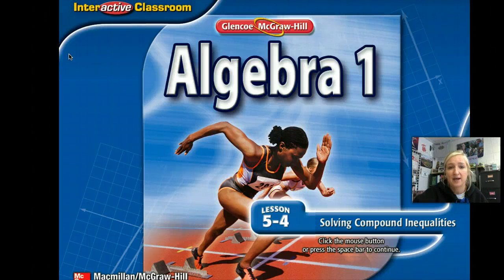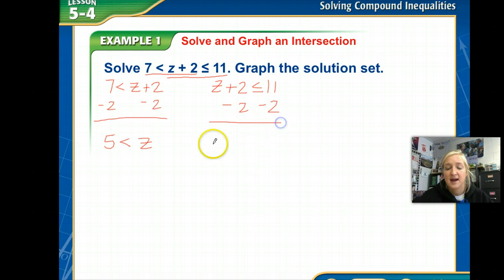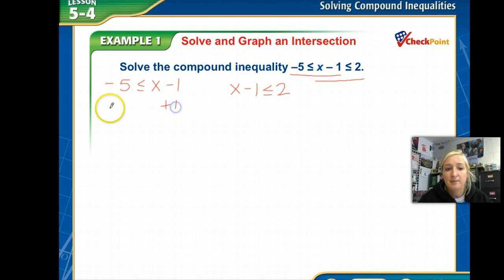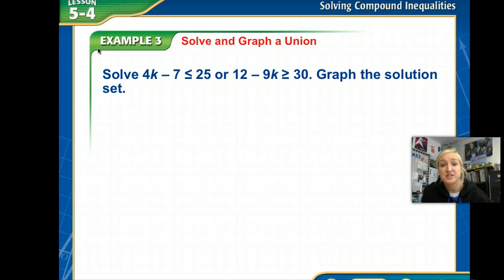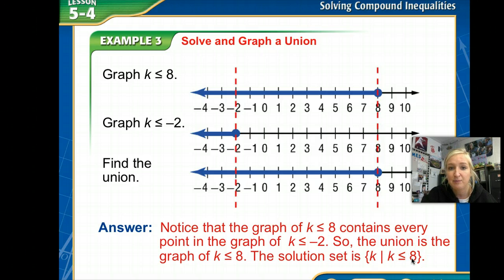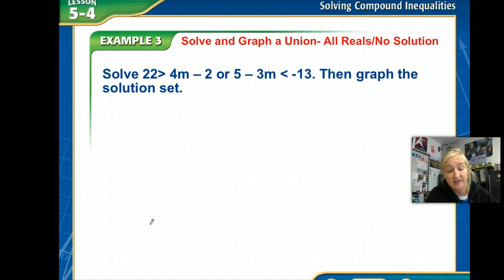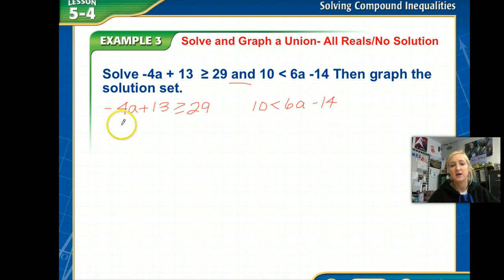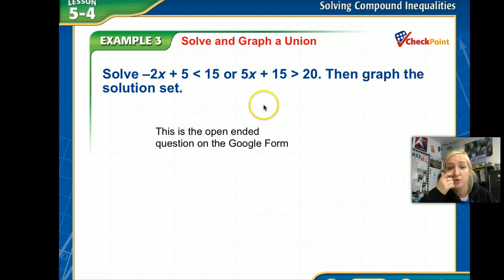5.4 Video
5.4 Video